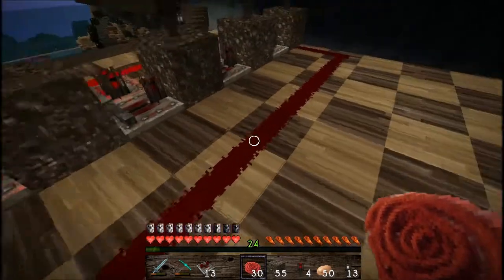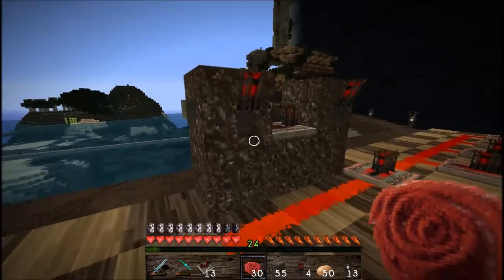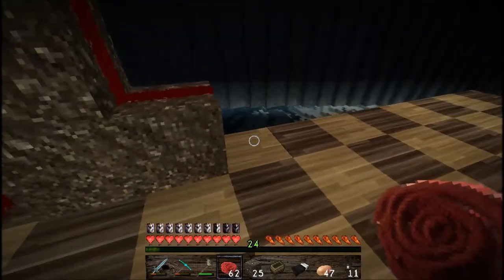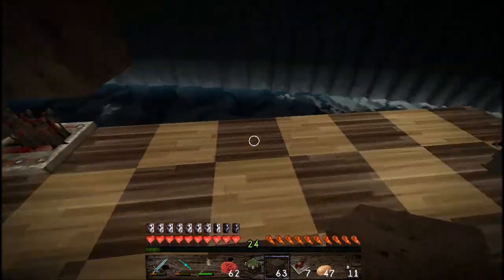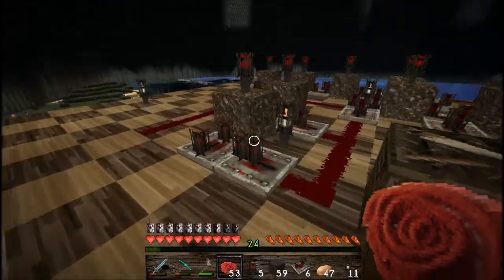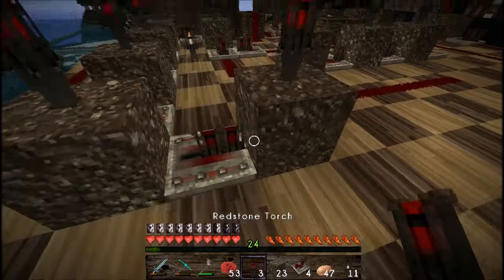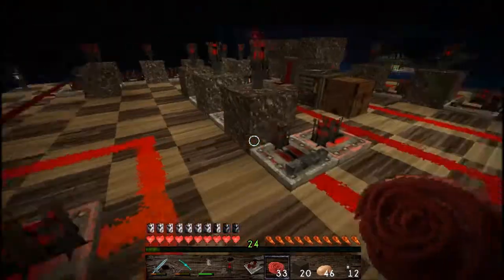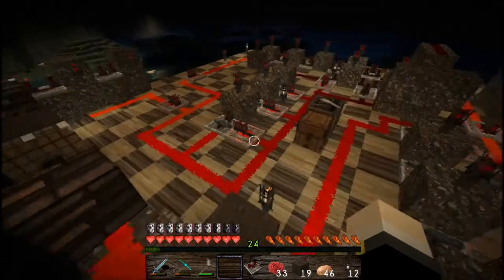Building Gaia - Episode 4: Timelapse and redstone!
Well, this is a long one... a little timelapse of the finishing touches on the wheat and carrot farms and a whole lot of fiddling with redstone. I took my sweet time walking through every step of the circuit, the very first one I built! I believe this will be a very helpful little contraption for the cow farm. Mic spazzed out a couple of times, really have to try and trade it in... Enjoy!